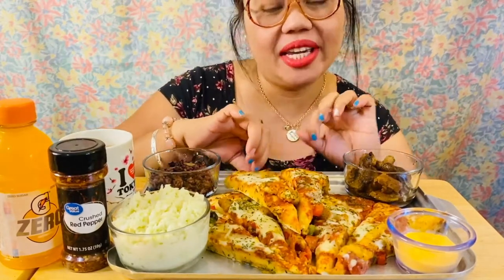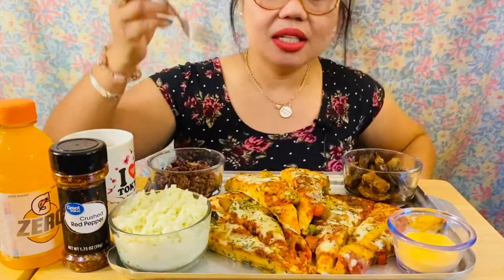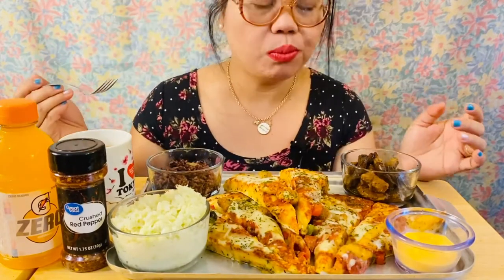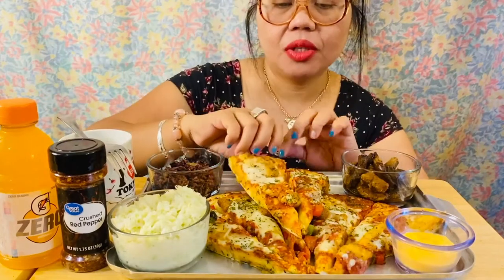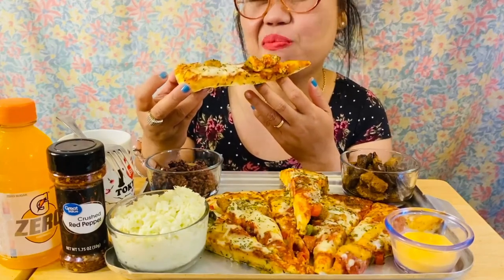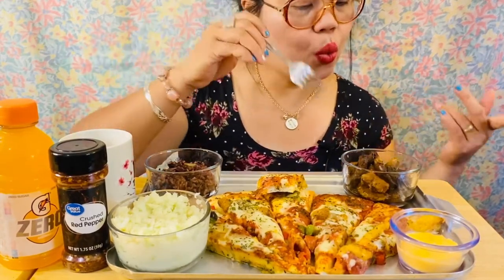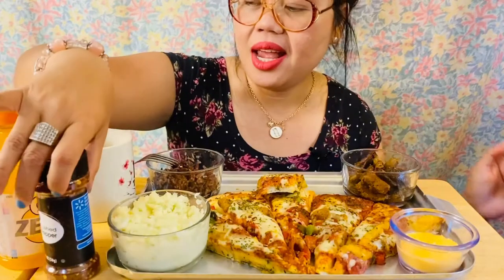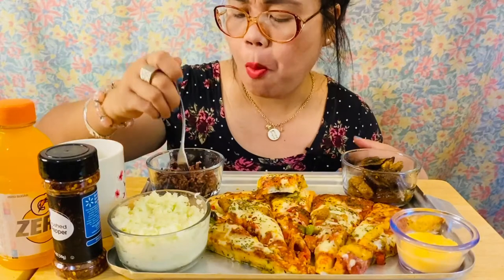AnnSarap Kitchen || Mukbang Italian Pizza + Pork with Sauteed Mushrooms + Cole Slaw + Jasmine Rice